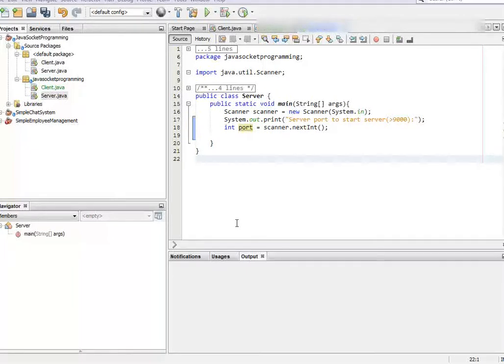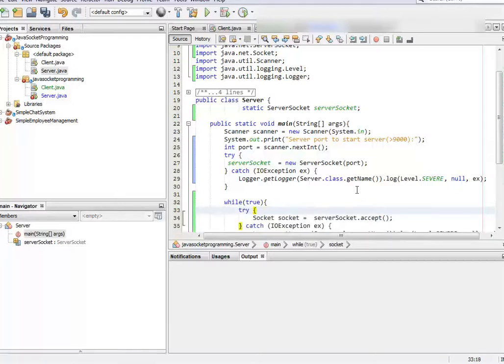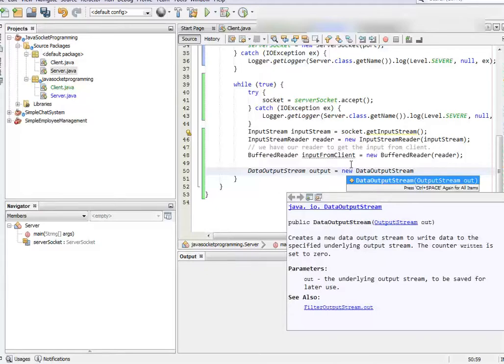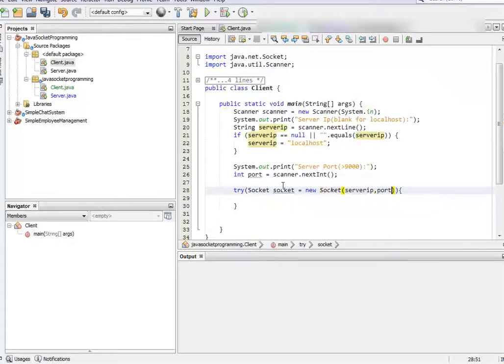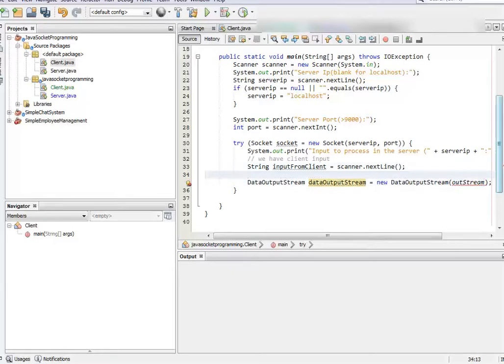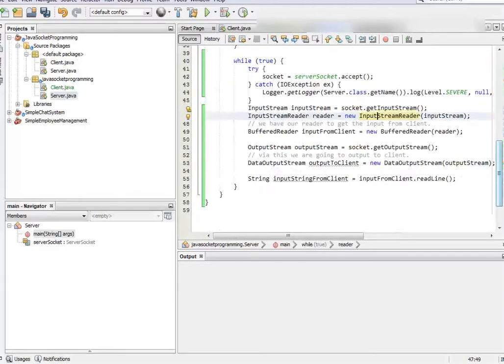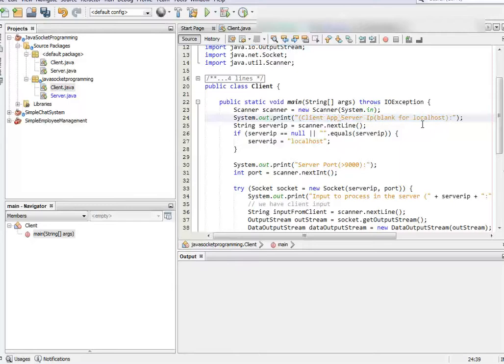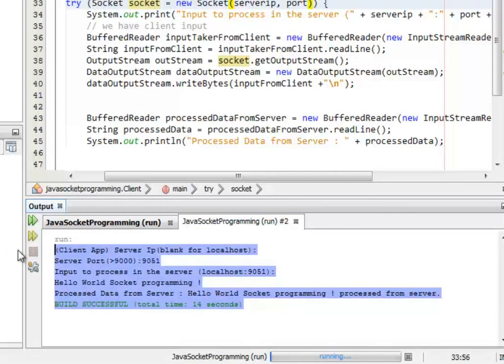Java Socket Programming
Java Socket Programming Basics